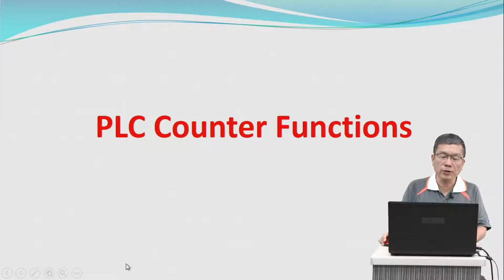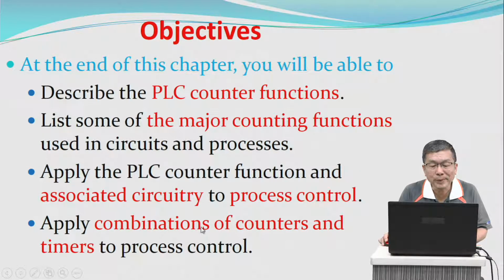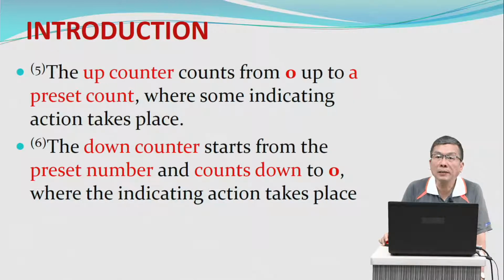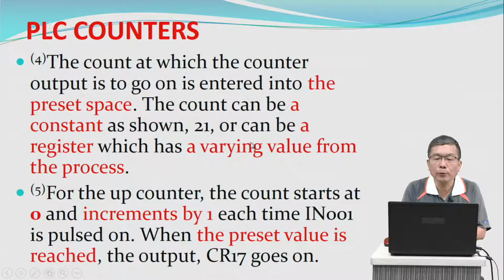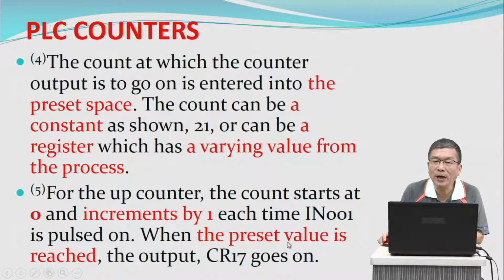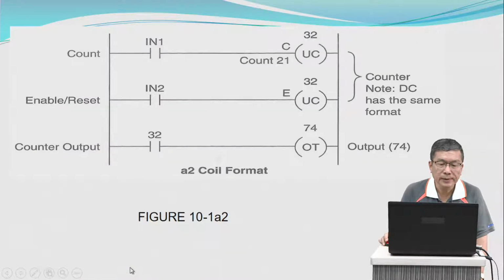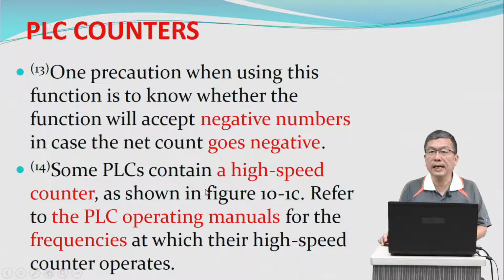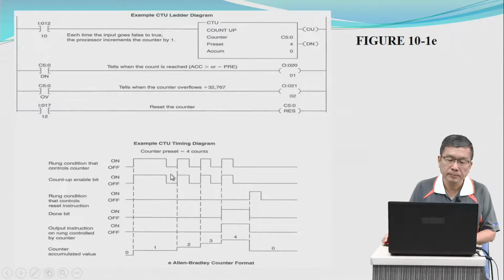7 3 1 PLC Counter ch10 PLC Counter Functions